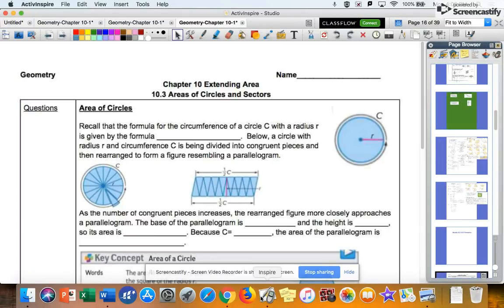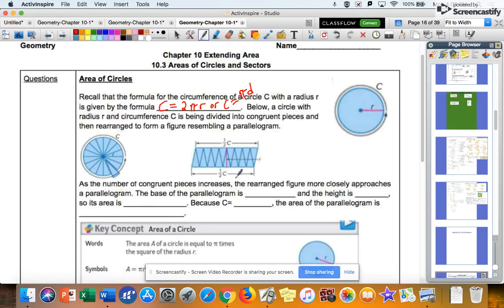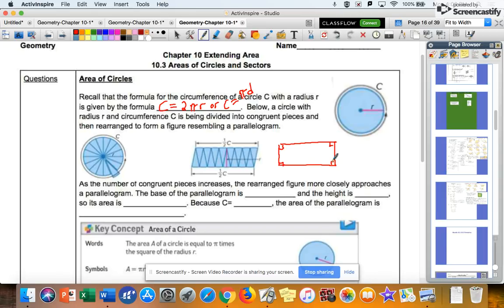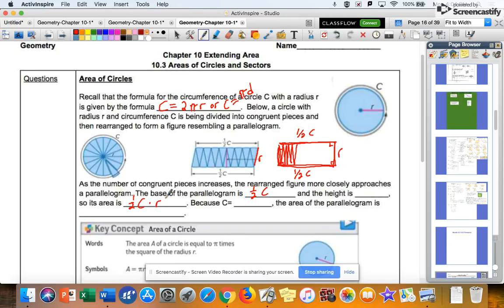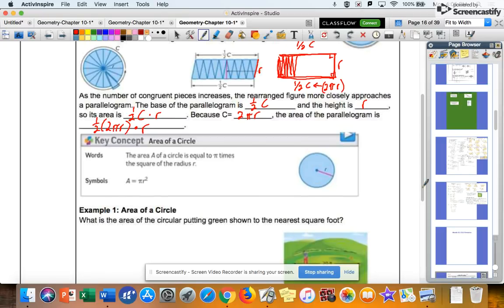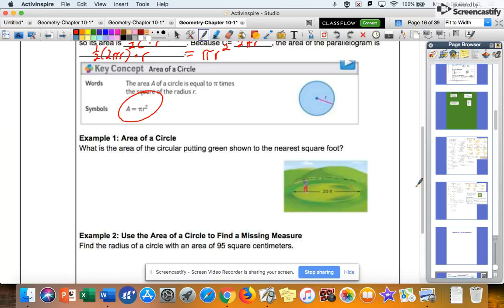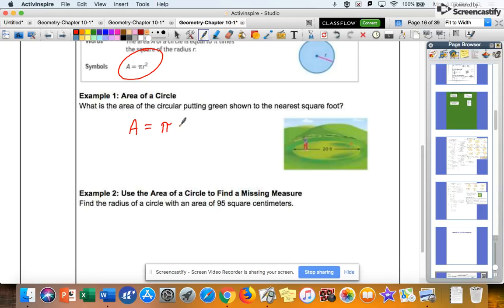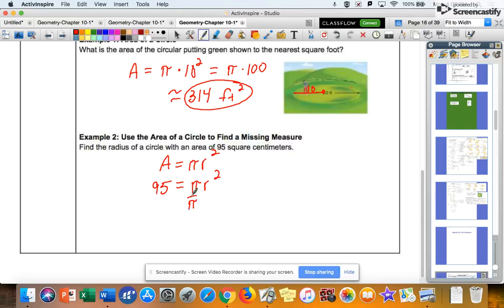10.3 Glencoe Geometry- Areas of Circles and Sectors -part 1